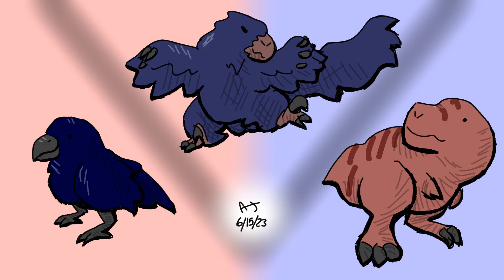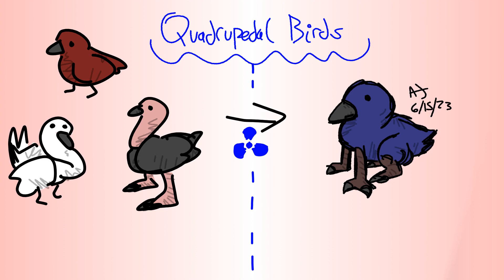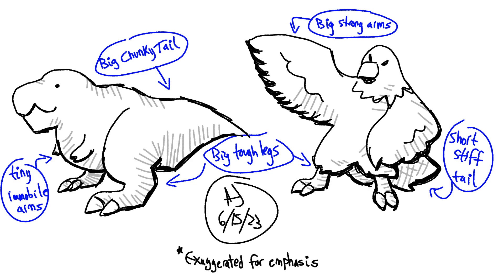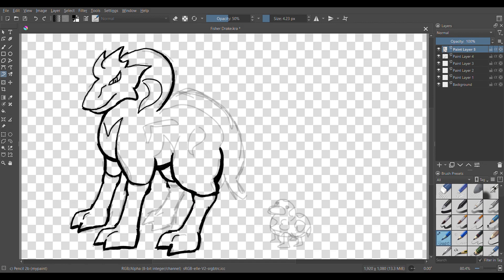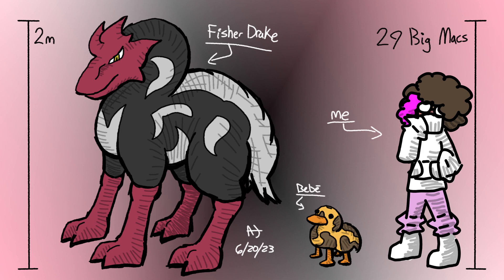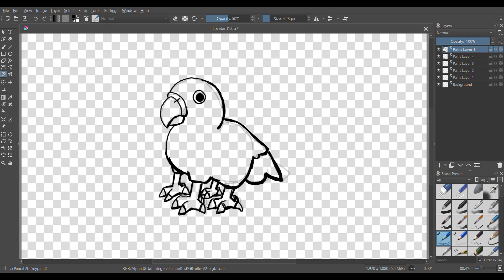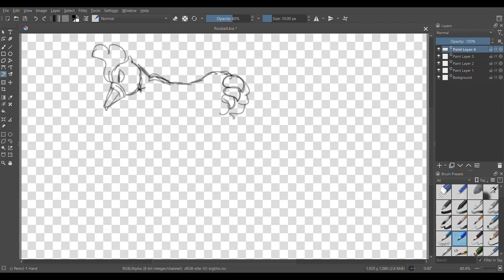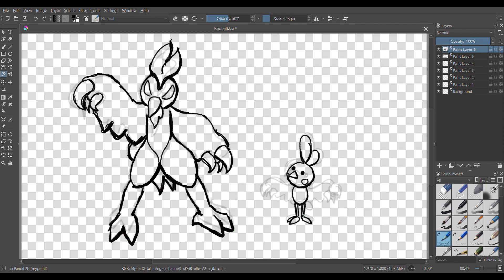Speculative Evolution: Quadrupedal Birds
All art is by me; but the music is Dragonspiral Tower and Gym Leader Battle from Pokemon Black and White, then Team Skull Boss Battle from Pokemon Sun and Moon.

00:00 - Background & Exposition
01:00 - Fisher Drake
01:35 - Lovebird
02:13 - Roobalt
03:30 - Outro